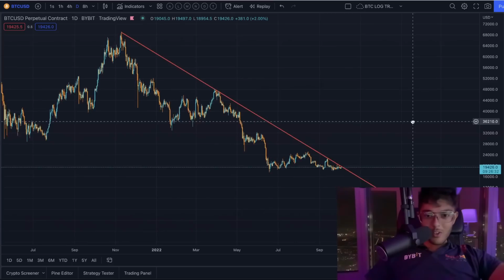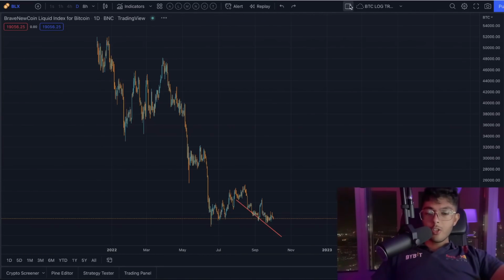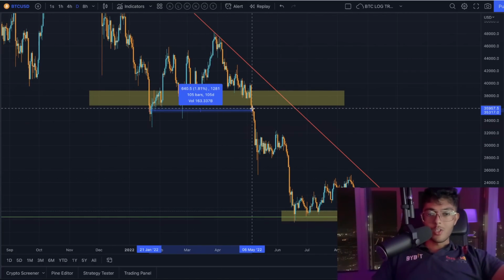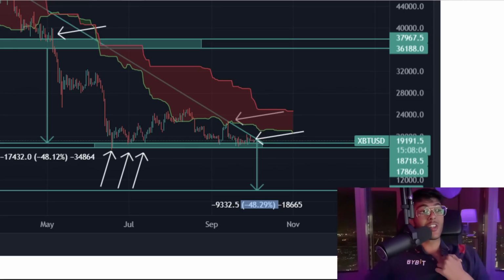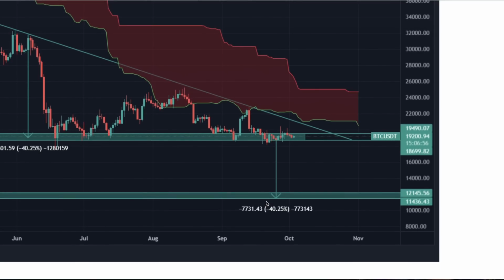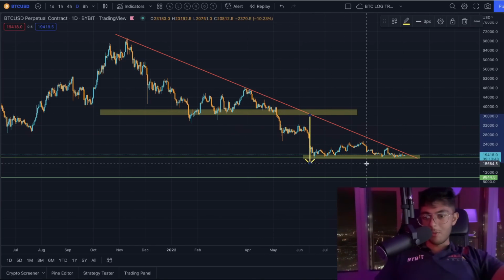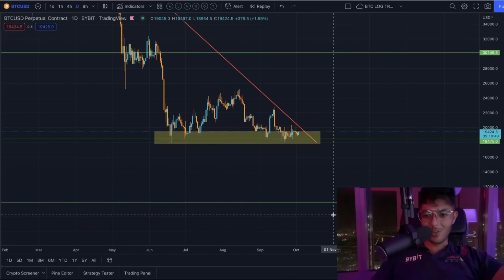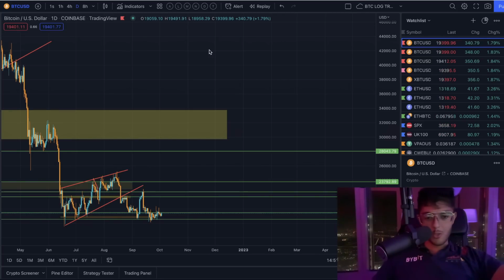Market Analysis Update 03.10.22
🏅Bybit Sign up in a minute!
Register for the blast-off campaign and more than $4000 and pay ZERO fees on spot pairs

- Sami Loyal